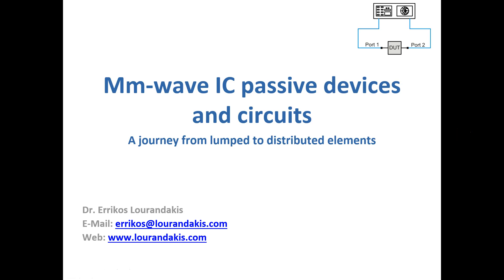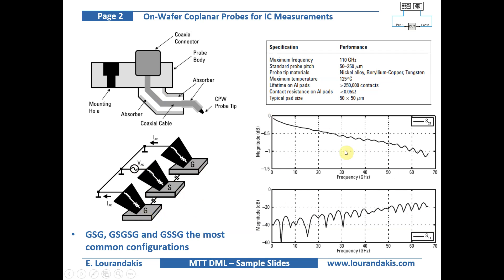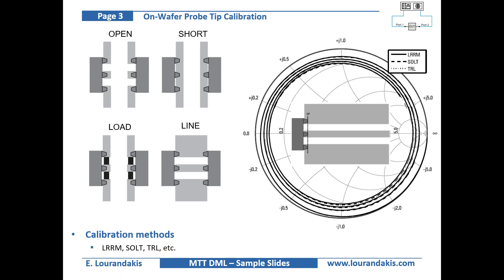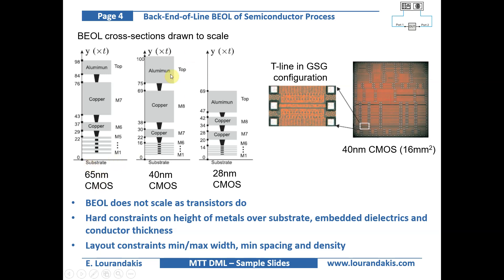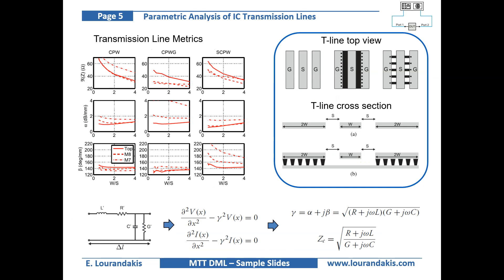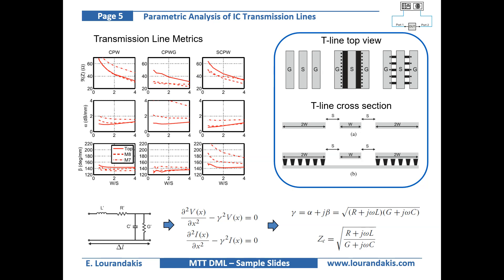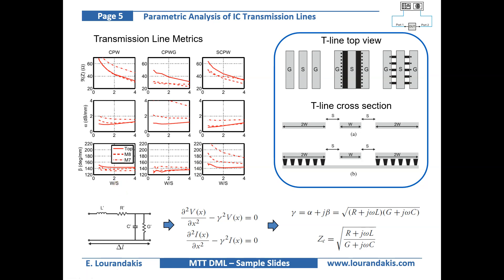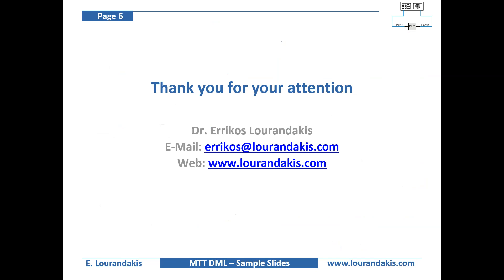CMOS mm-Wave Transmission Lines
This paper focuses on nm CMOS transmission line design as distributed passive elements and their application in mm-wave integrated circuits. A variety of transmission lines such as coplanar waveguides (CPWs), shielded coplanar waveguides (SCPWs), and CPW with ground are analyzed in terms of their geometry and electrical properties.